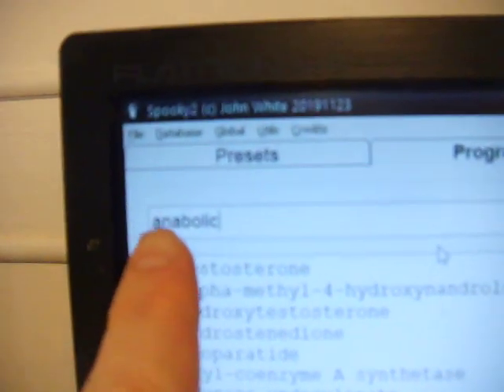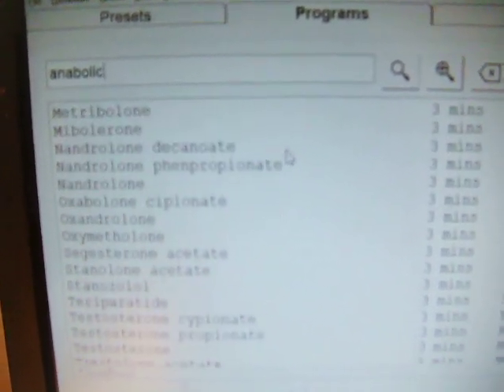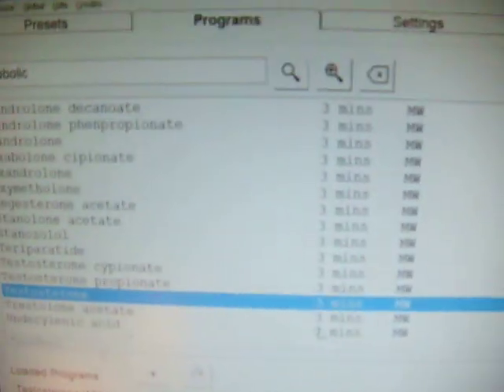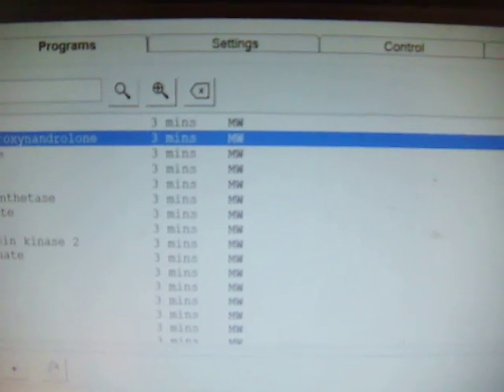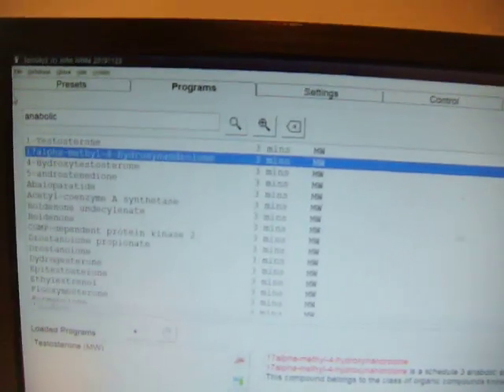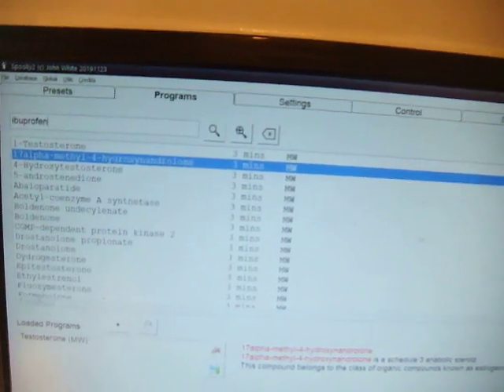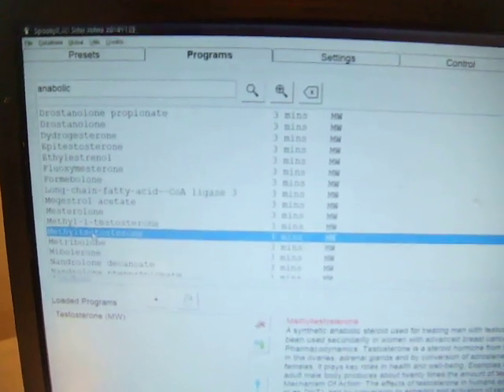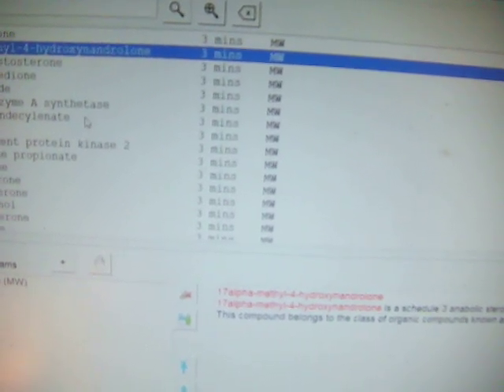FREE ANABOLIC STEROIDS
Check with your doctor before using this stuff. I am not a healthcare practitioner. use at your own risk. This is where I got my steroid machine